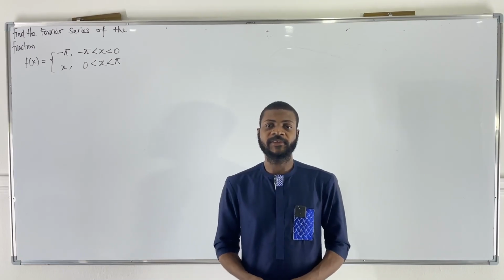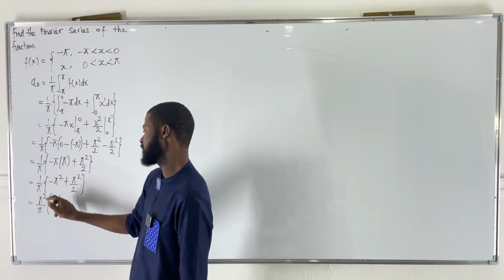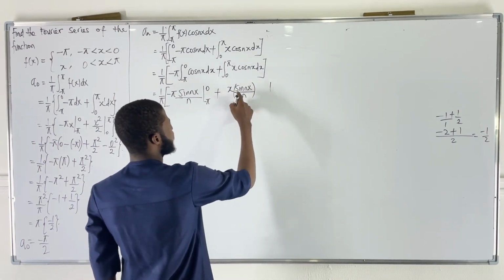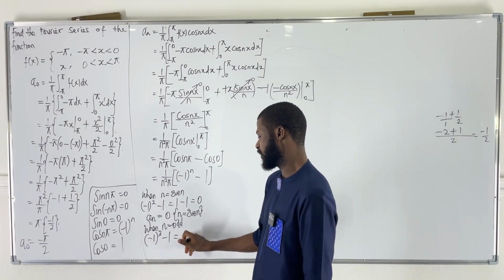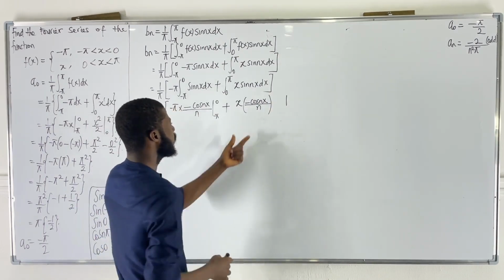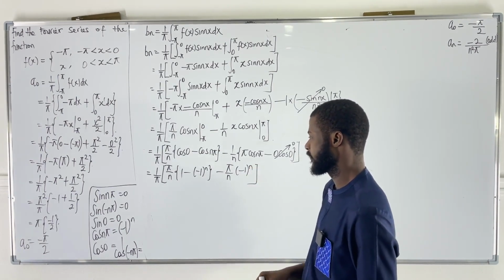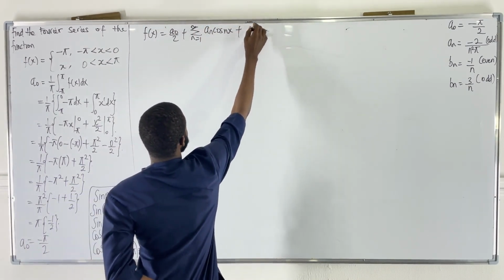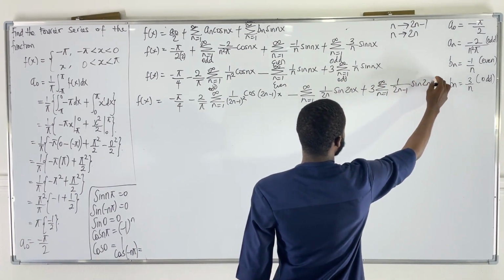How To Find The Fourier series of A Periodic Function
Fourier Series is a sum of sine and cosine waves that represents a periodic function. Each wave in the sum, or harmonic, has a frequency that is an integral multiple of the periodic function’s fundamental frequency. Even though a Fourier series can include infinitely many harmonics, using just a few can give a good approximation of the original function. For example, a square wave can be closely recreated by adding the first few sine waves.

In short, the Fourier Series lets us break down complex repeating patterns into simple wave components. In this video, we will solve questions on Fourier series and give detailed explanations to make the concept easy to understand.